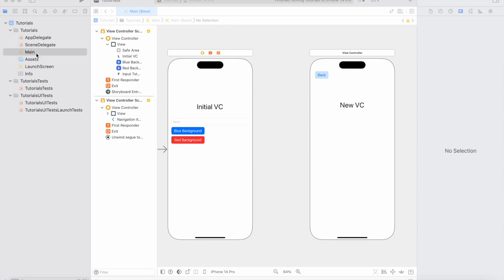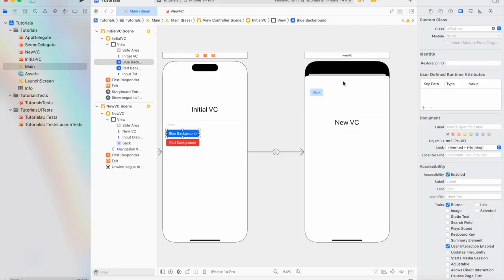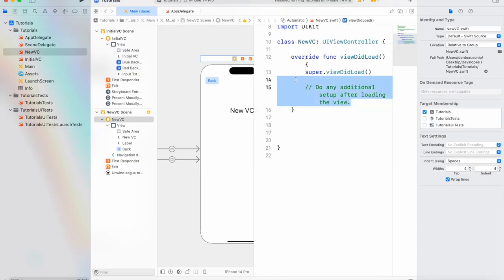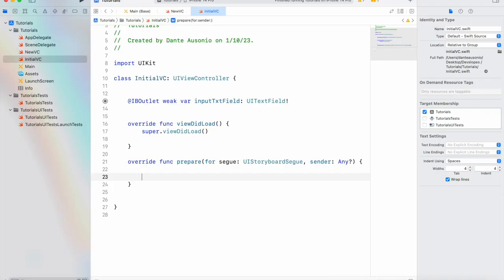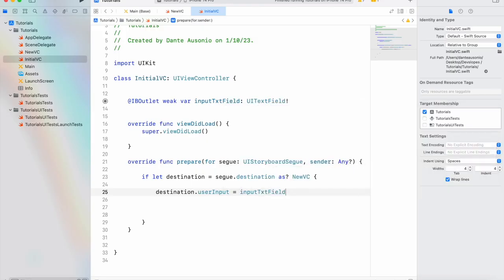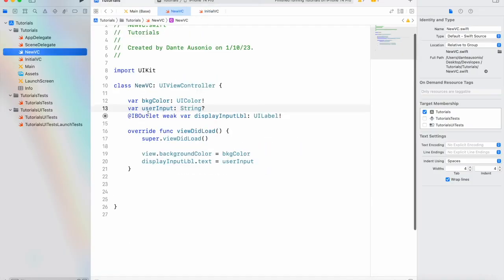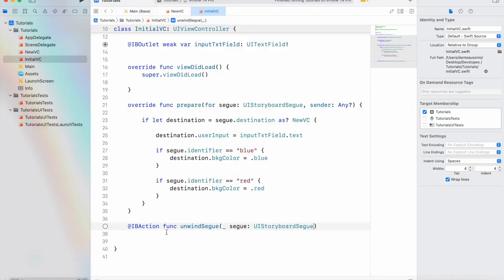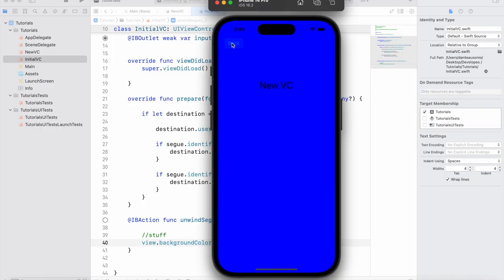Swift Segues: Effortless Data Transfer Between View Controllers!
Ready to unlock the magic of Swift segues? In just 10 minutes, you’ll master how to pass data between view controllers like a pro!

In this action-packed tutorial, we’ll cover everything you need to know about using segues to transfer data between view controllers in Swift. You’ll learn how to set up your storyboard, use control-drag to create segues, and implement both modal and unwind segues! Plus, we’ll show you how to pass user input and customize the background color of your new view controller with just a few lines of code. Whether you're a total newbie or looking to refine your skills, this video is packed with tips and tricks to elevate your iOS development game!

Timestamps:
0:00 - Introduction
0:45 - Setting Up View Controllers
2:30 - Creating Segues with Control-Drag
4:15 - Passing Data Between View Controllers
6:00 - Customizing Background Colors
8:00 - Setting Up Unwind Segues
9:30 - Final Demo & Wrap Up

Join the Coding on Crack community for more electrifying tutorials!